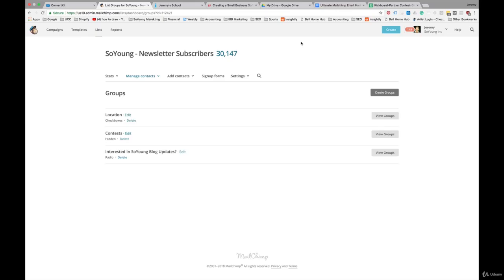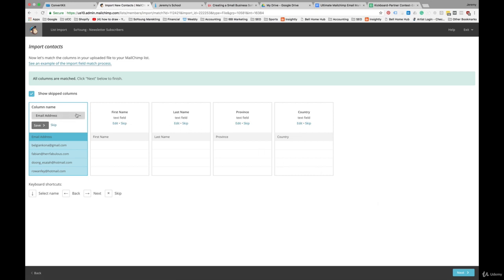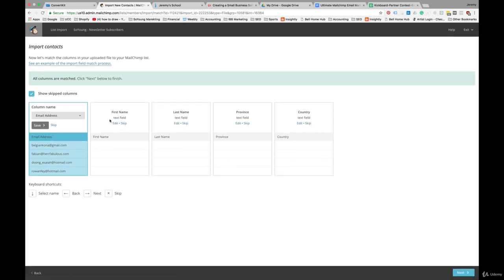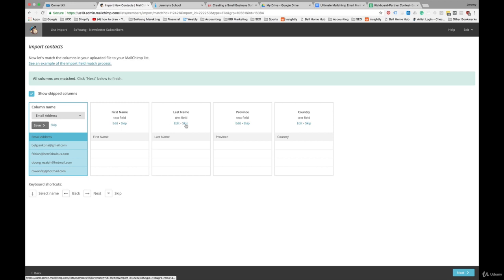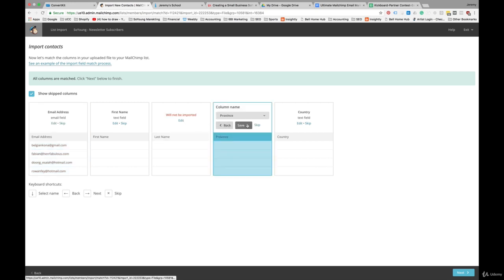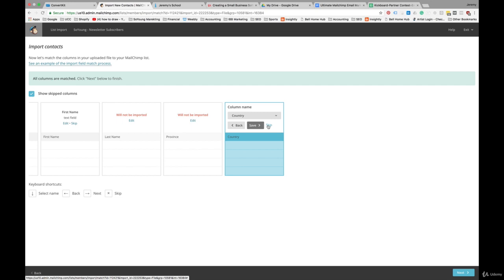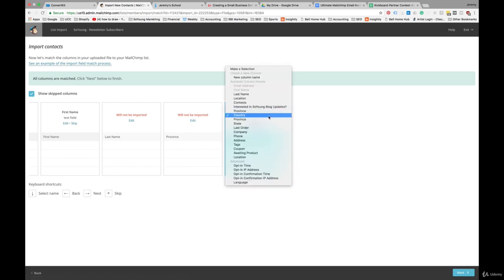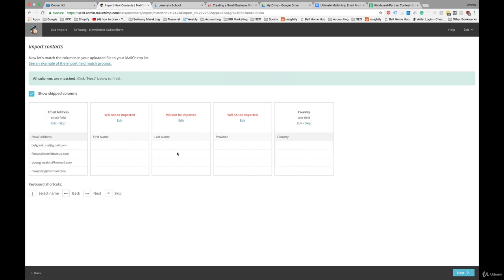016 How to Import Subscribers to Groups